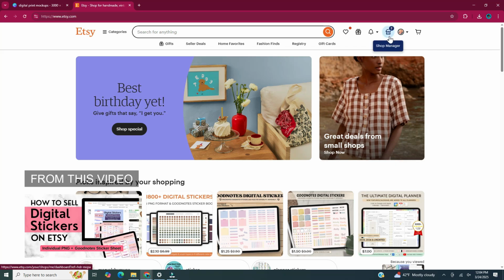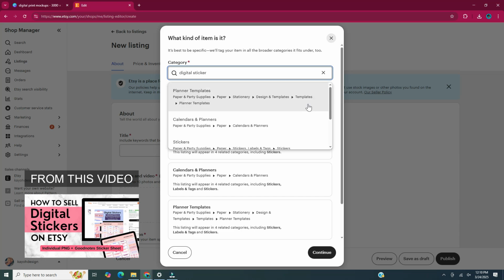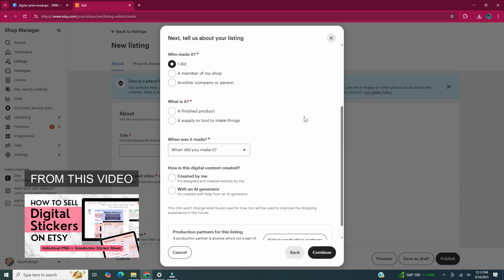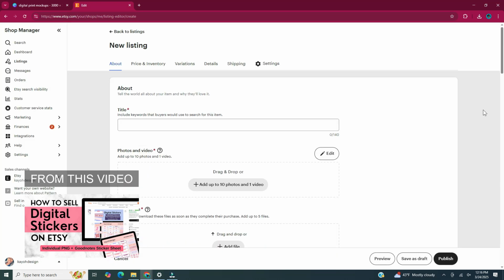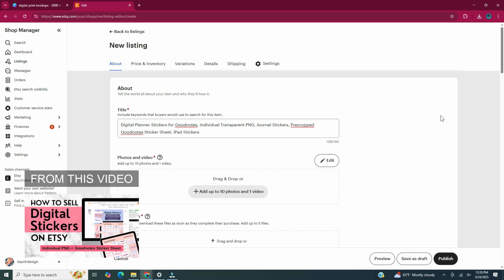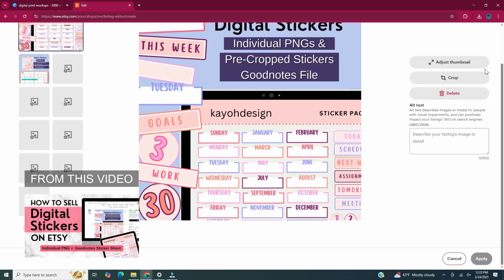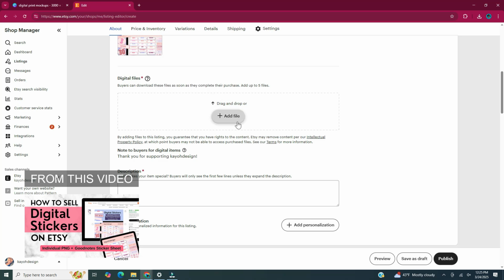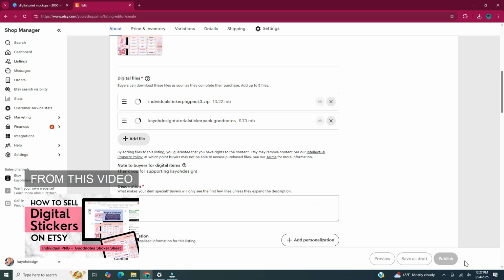How To Add Digital Stickers to Etsy | Start Your Digital Download Business || kayohdesign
In this clip I will be showing you how to add digital stickers to Etsy from another tutorial (linked below). If you want to see the full "How To Sell Digital Stickers on Etsy" - it is linked in the description.

Tech
*iPadPro 10.5” Rose Gold
*Apple Pencil (1st Generation)